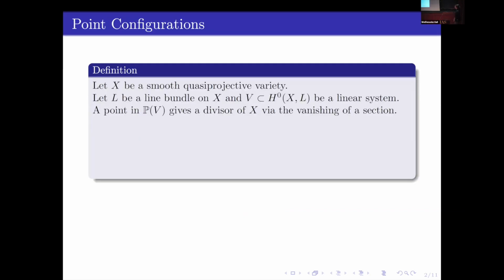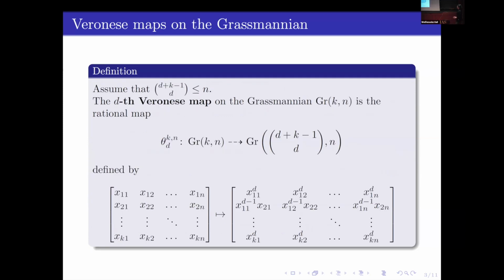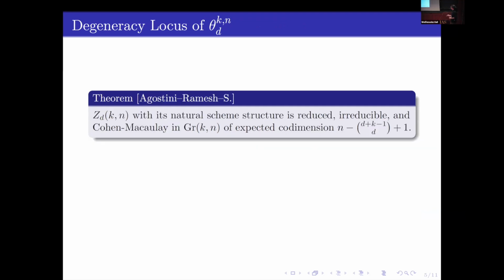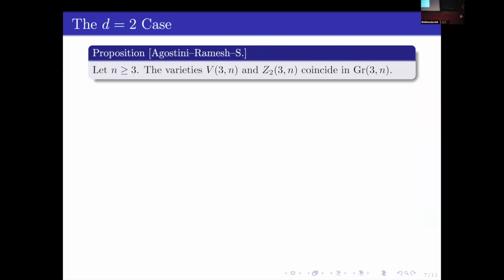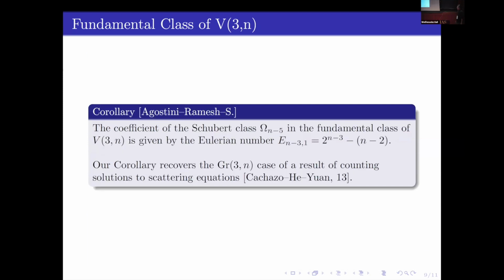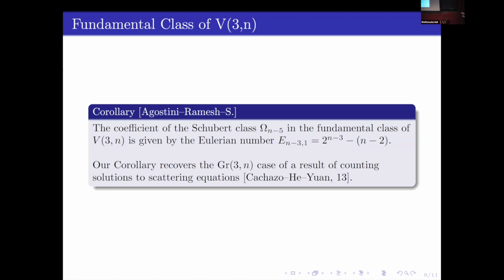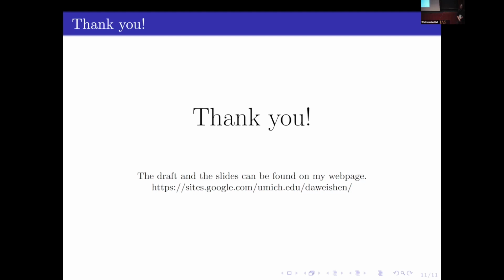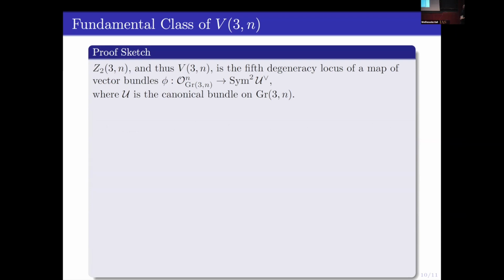Points on rational normal curves and the ABCT variety - Dawei Shen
Combinatorics of Fundamental Physics Workshop (Short Talks)

Topic: Points on rational normal curves and the ABCT variety
Speaker: Dawei Shen
Date: November 21, 2024
Wolfensohn Hall